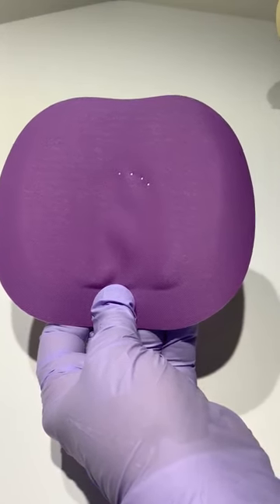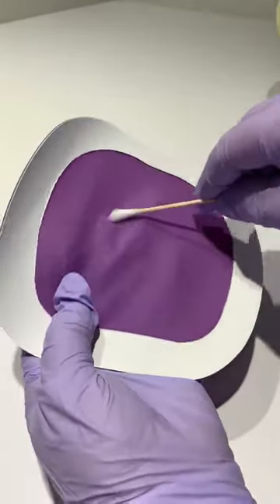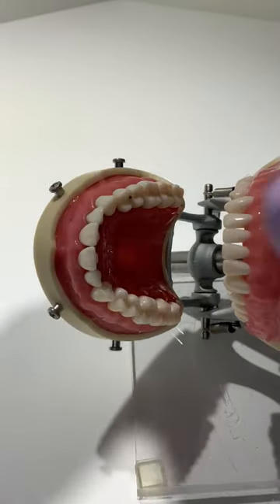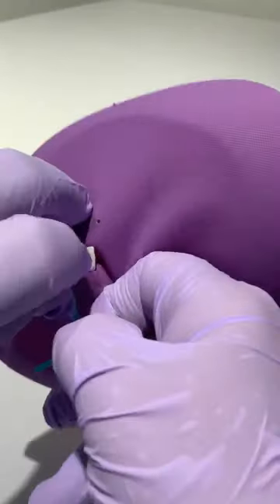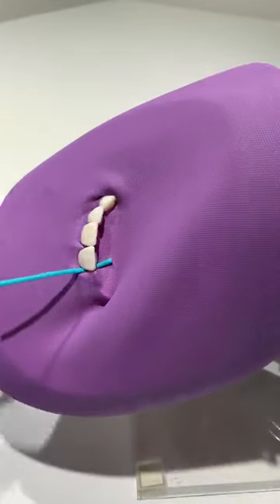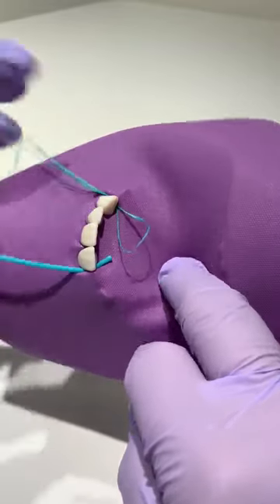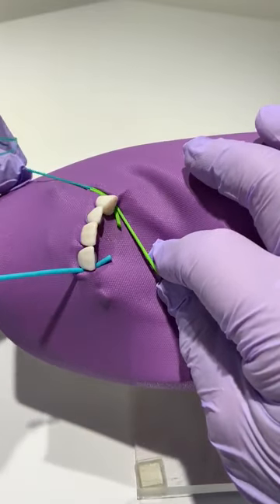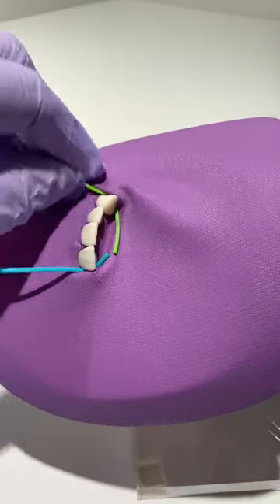Wedjets Cord Isolation for tight contacts